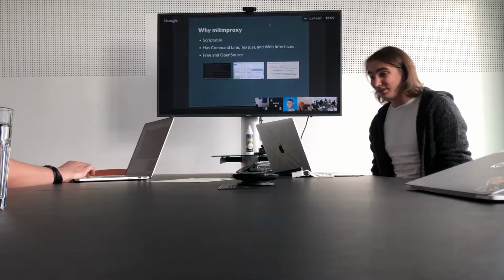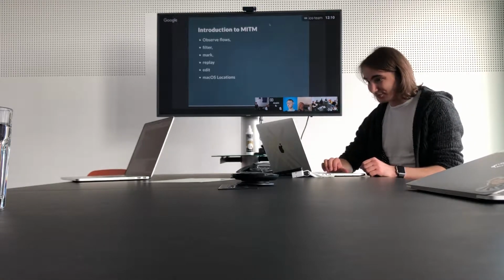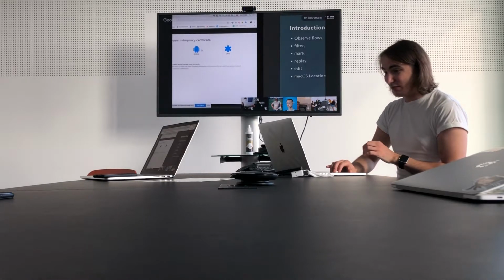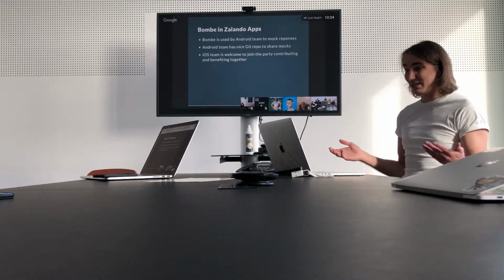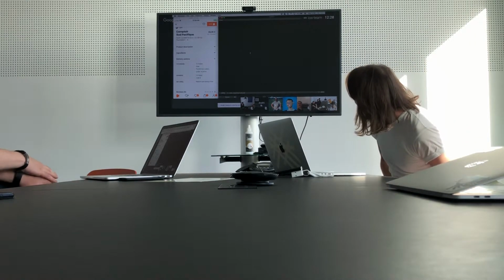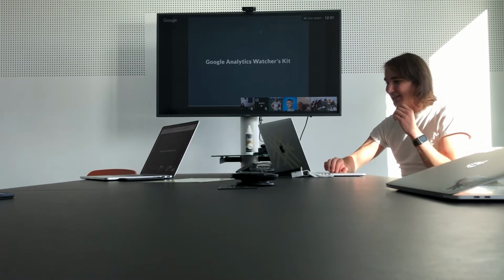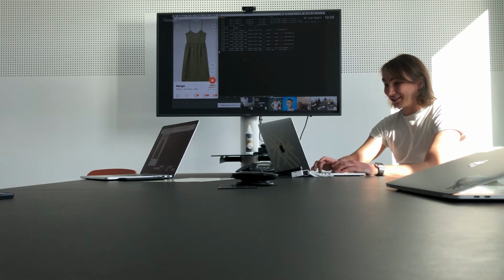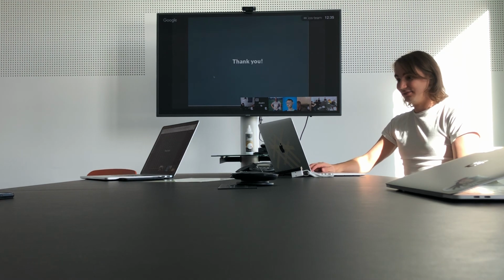Mitm proxy advanced usage by Andrii